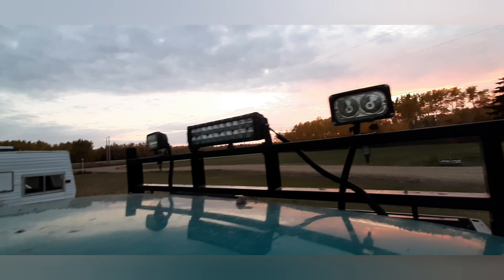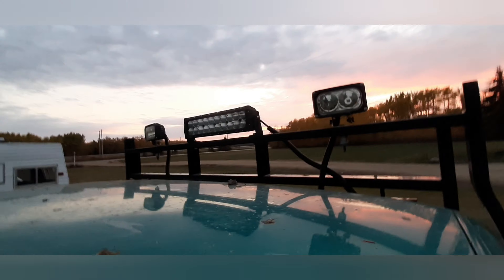The Absolute Brightest Light Bars You'll Ever See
I put the brightest off road light bars on my off road 4x4 gmt400 truck!!